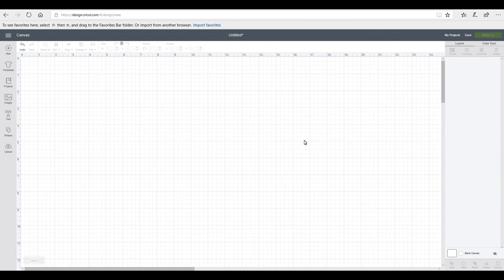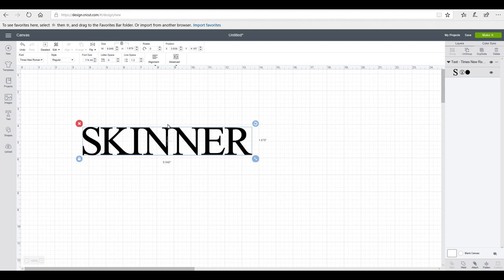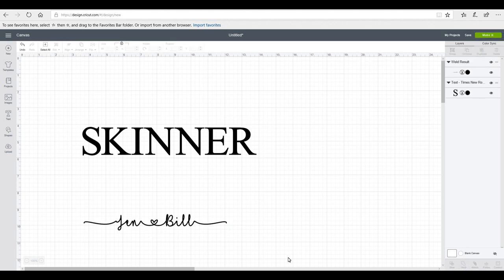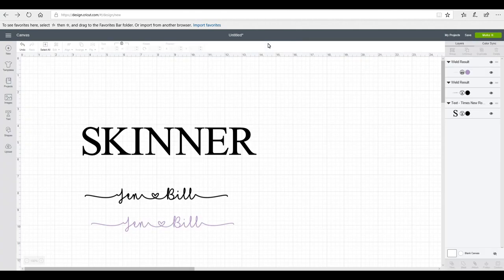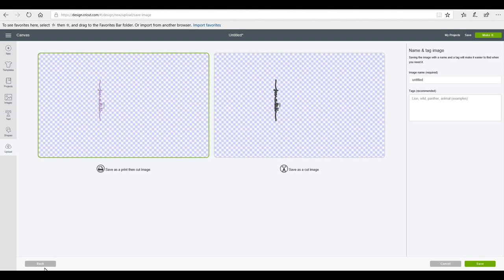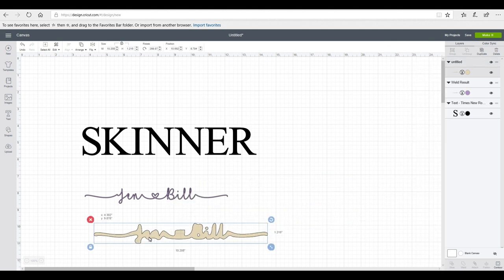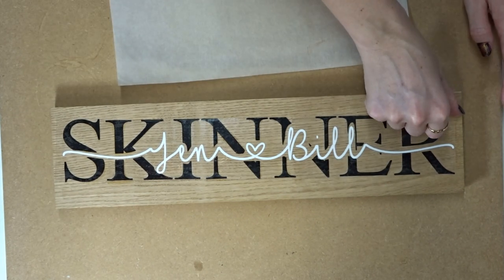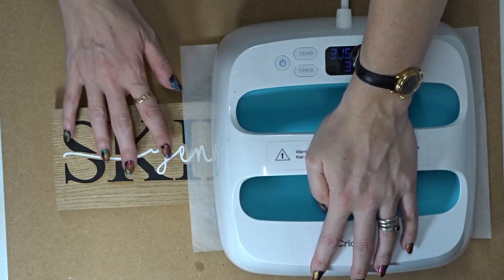HTV on Wood Knockout Shadow Text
Creating knockout shadow text and using the Cricut Easy Press to adhere HTV  / iron on to a wooden sign